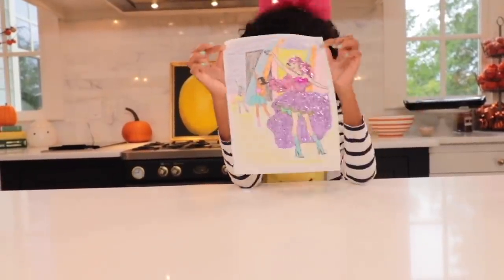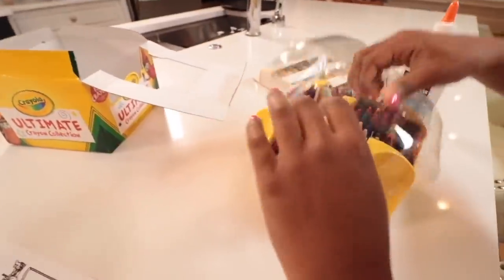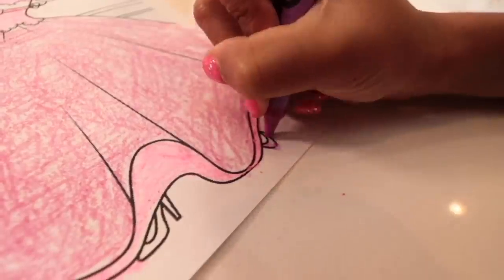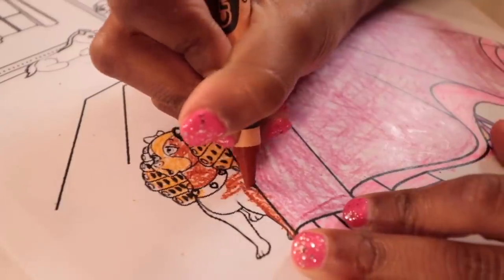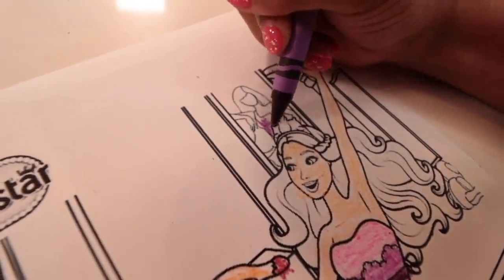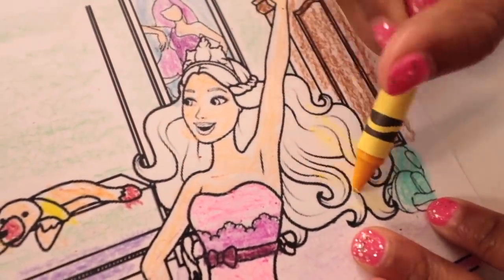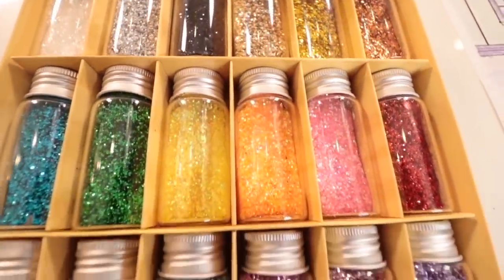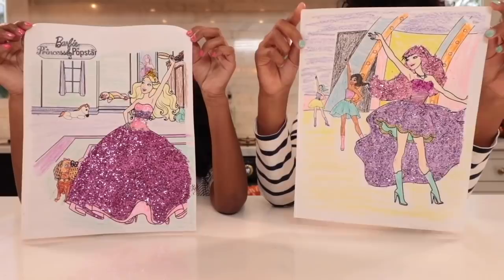Barbie Princess vs Barbie Pop Star Coloring Pages for Kids - Glitter Toy Art